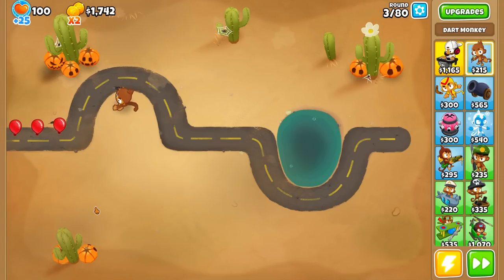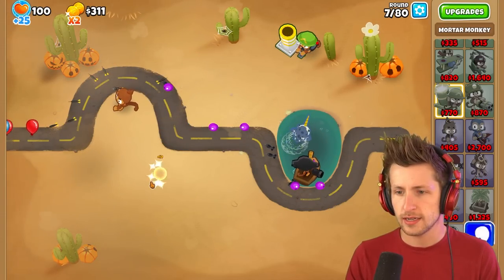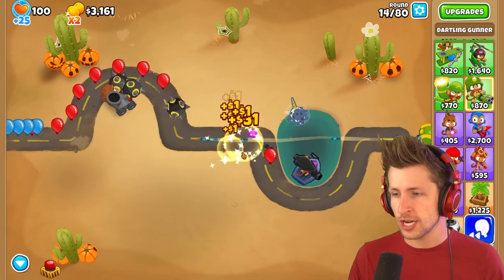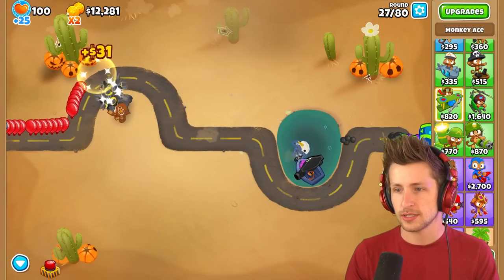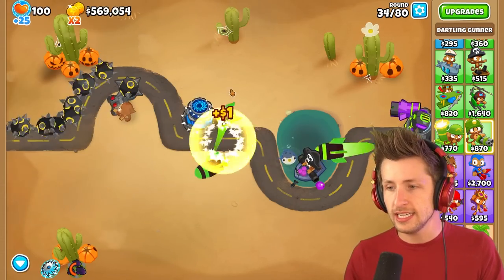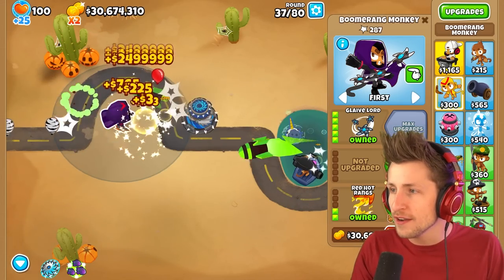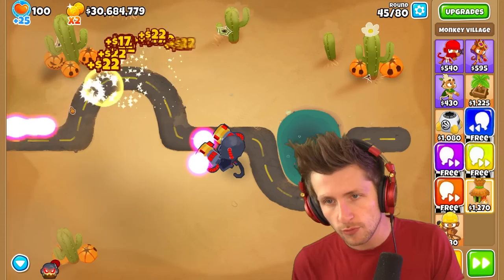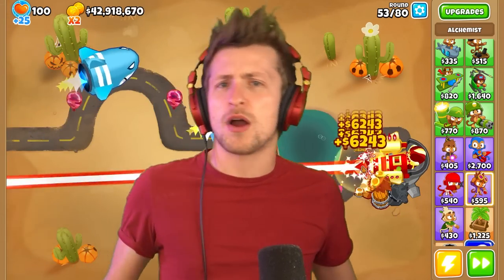Dart = BANANA Mod in BTD 6!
Today we're playing hacked Bloons TD 6 and turning all towers into Banana Farms! We're spamming down as many tower in BTD 6 as we can to test every tower. This mod turns all towers into the Banana Farms and their projectiles can be picked up for money like bananas! This money hack in BTD 6 is one of my favorite mods in BTD 6!
MERCHANDISE!